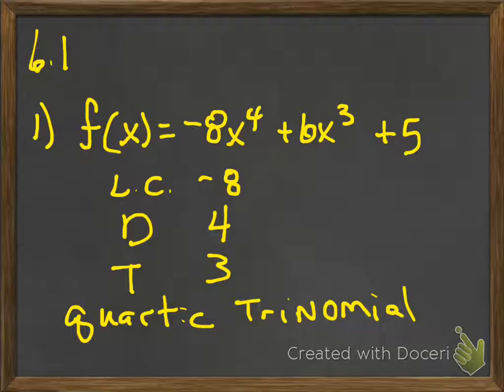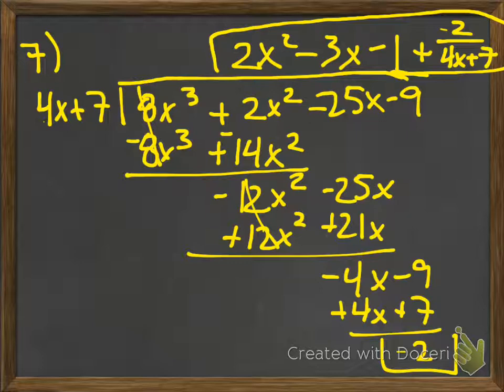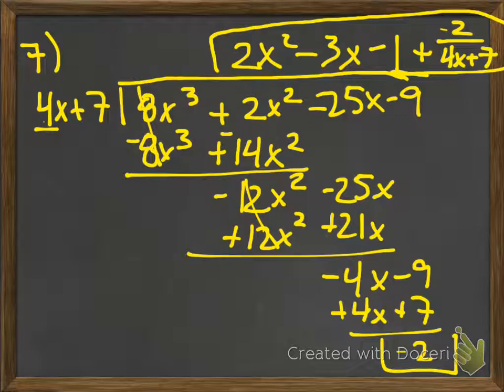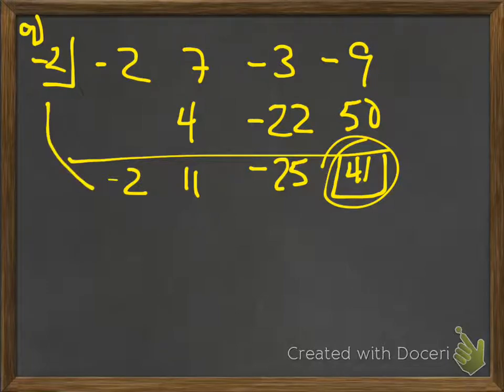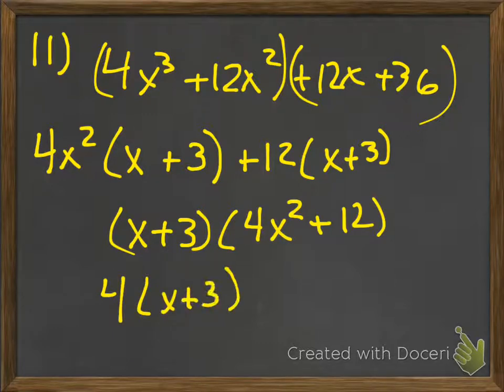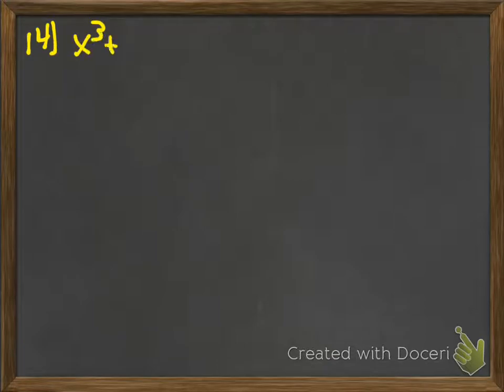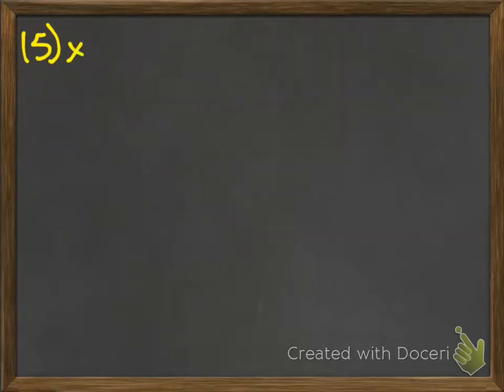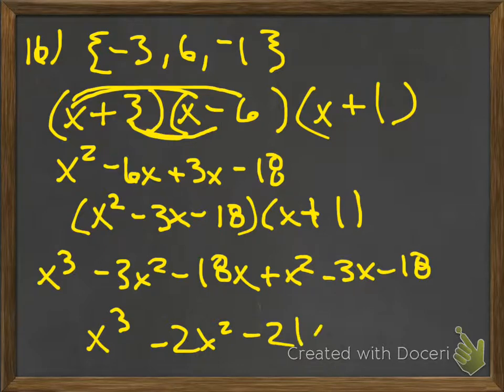semester review part 1